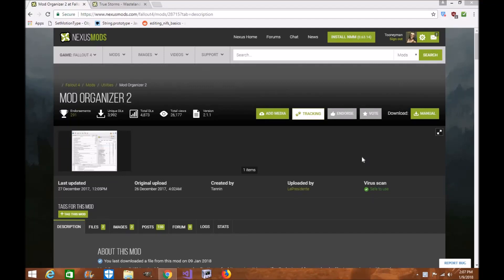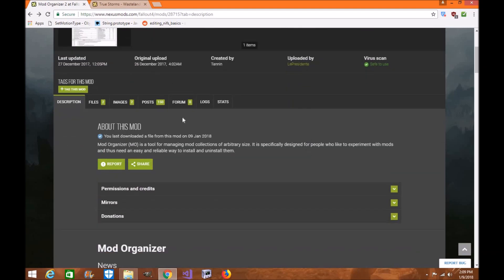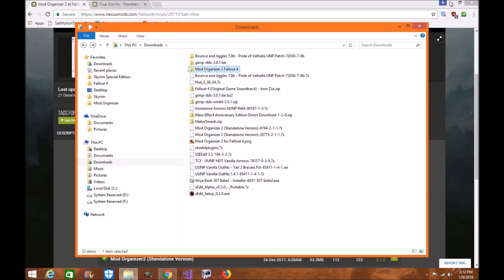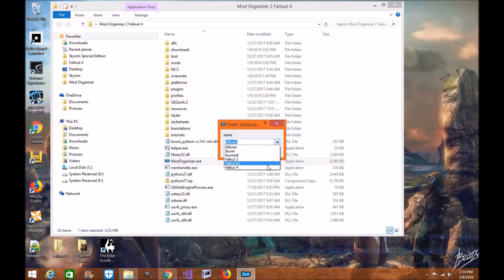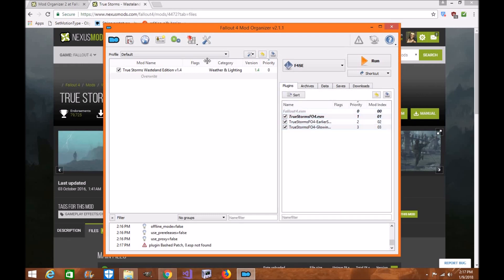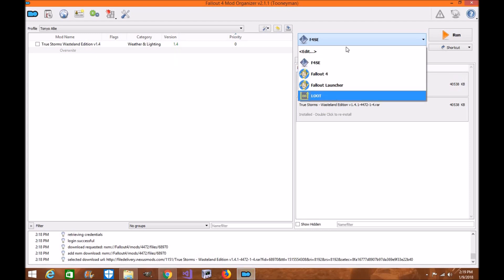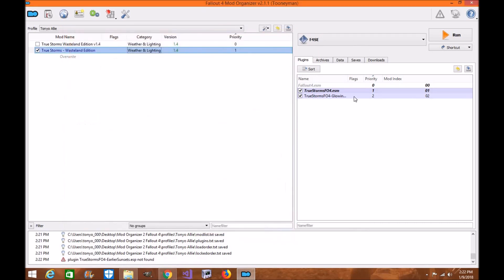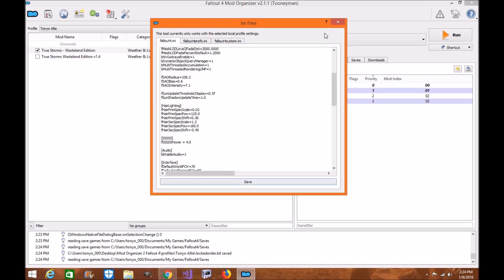Fallout 4: Mod Organizer 2 Installation Tutorial Updated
Hey everyone. Here is a Tutorial for anyone who's using Mod Organizer 2 for Fallout 4. I kept getting people coming to my channel for Fallout 4 and Mod Organizer 2. I figured this tutorial would help them out and get using the new tool.

Mod Organizer 2 by Tannin and uploaded by LePresidente

Please make sure you endorsed the mod author and creator for all the hard work they have done for the community.